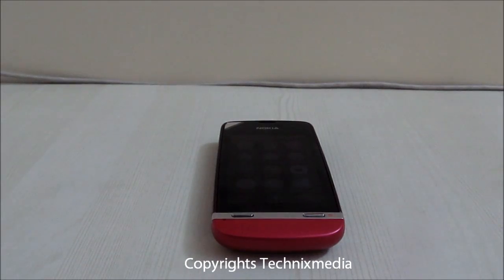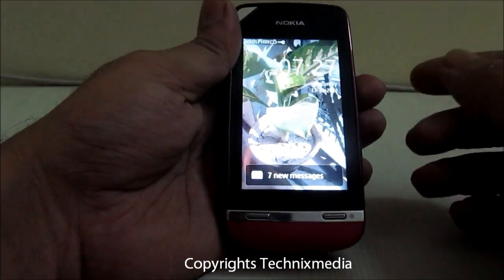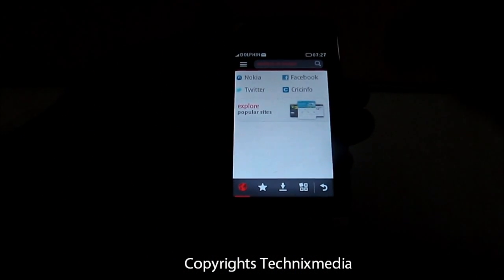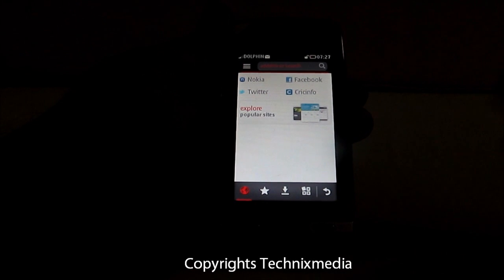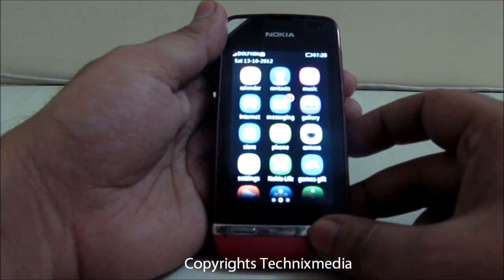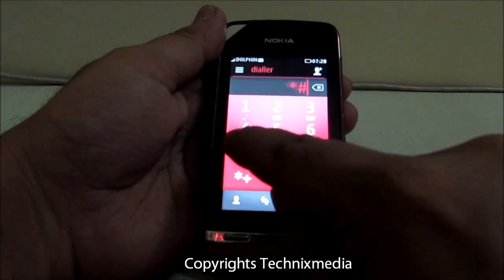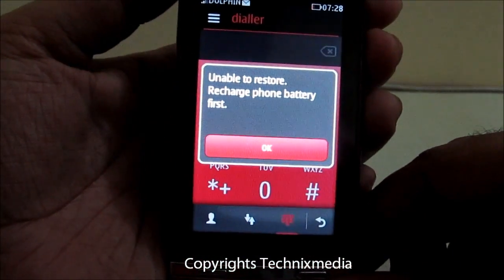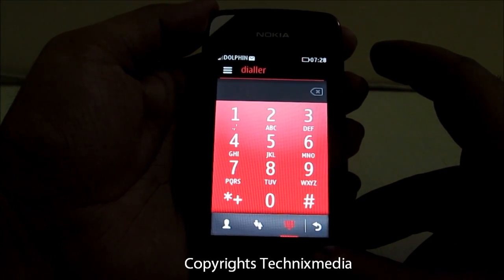Fix Nokia Asha 311 Does Not Load Webpages When Connected To Wifi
This video tells you how you can solve the problem of webpages not loading when Nokia Asha 311 is not connected to WiFi